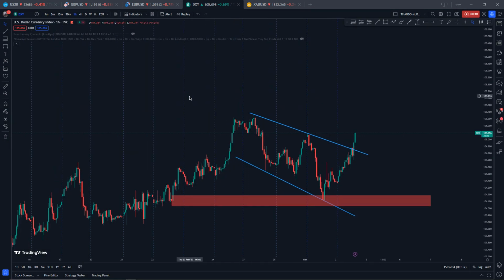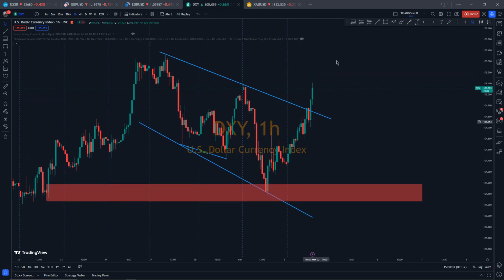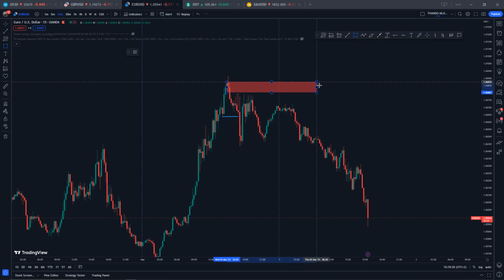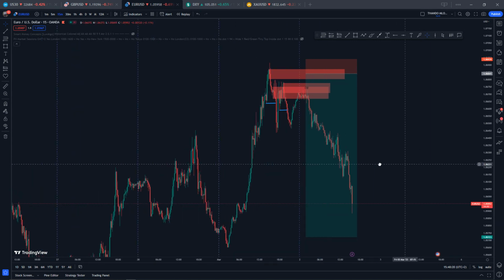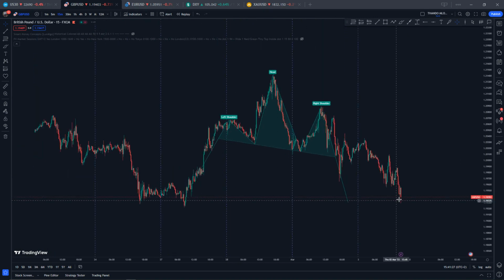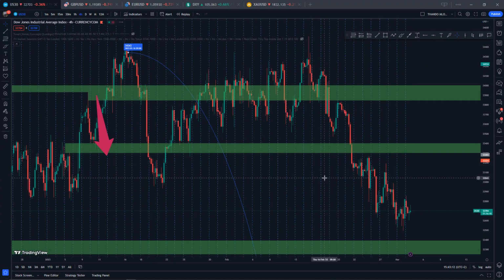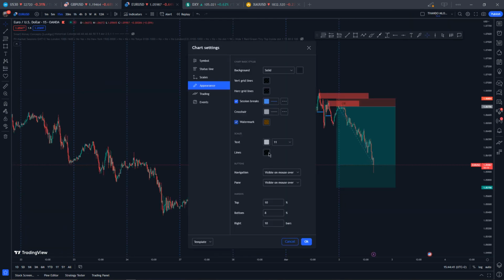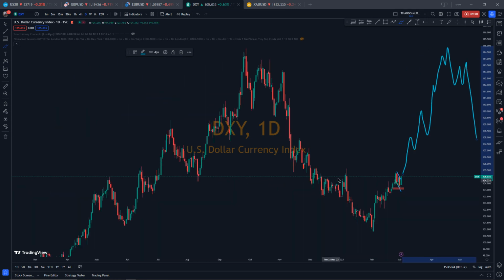CORRELATION OF USD PAIRS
We are involved in trading the global markets

Financial markets :
These are our brokers that we use on financial markets

Trade on trading view with this broker
Easy markets

We also do crypto markets :

These are the brokers we use on crypto markets

We also do synthetic indices as well
These are the recommendations for brokers

Or take a look at our Instagram as well @cloudfx.co